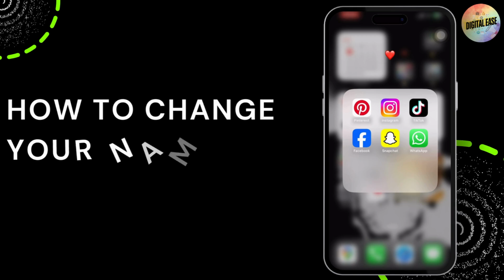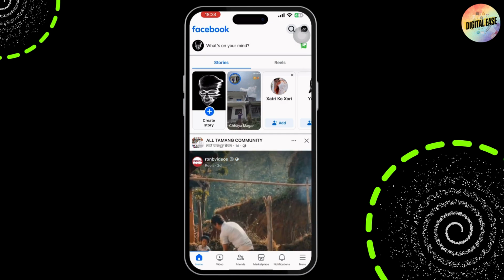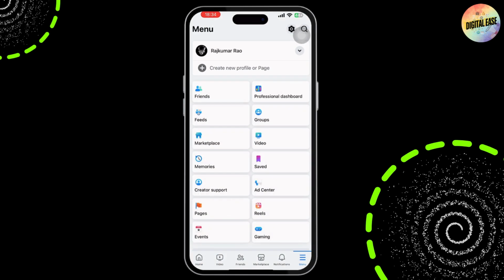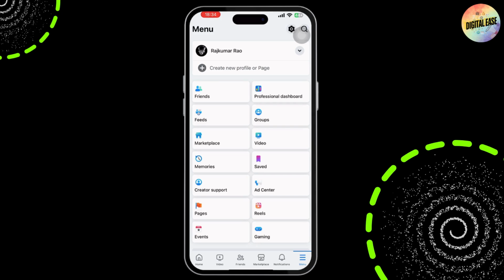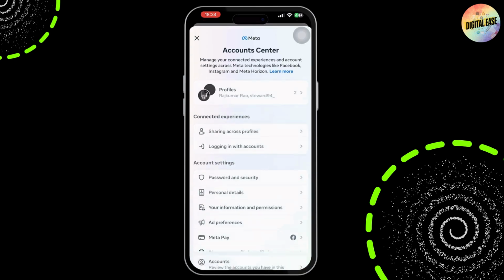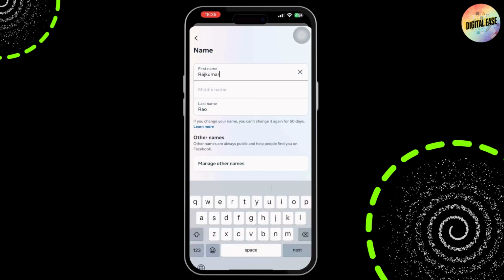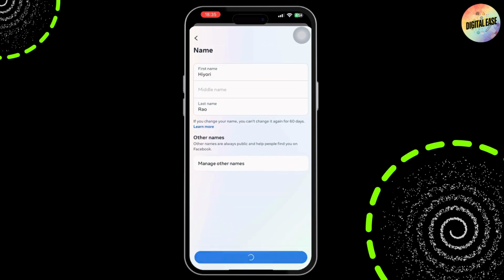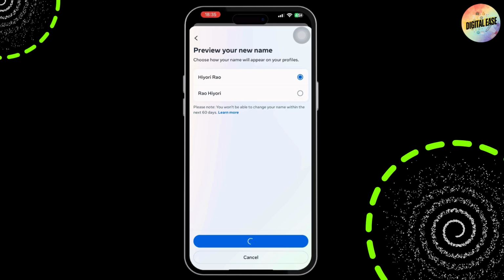How to Change your Name on Facebook | 2024 *UPDATED*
Quick Tutorial on How to Change your Name on Facebook. Easily Learn How do I change my Facebook page name on mobile with the help of this tutorial.

Learn how to easily change your name on Facebook in this simple step-by-step guide. Discover tips on choosing a new name, understanding Facebook's name policy, and navigating the process smoothly. Whether you're changing your name due to marriage, legal reasons, or personal preference, we've got you covered.

Timestamps:

00:00:00 - Introduction
Learn how to change your name on Facebook.

00:00:05 - Open Facebook App

00:00:10 - Log In
Ensure you are logged into your account using your email or phone number.

00:00:15 - Access Menu
Tap the three horizontal lines in the bottom right corner to access the menu.

00:00:20 - Go to Settings
Tap the gear icon or scroll down to tap "Settings & Privacy" and then "Settings."

00:00:30 - Open Account Center
In the settings menu, tap on "Account Center."

00:00:35 - Access Profiles
Inside the Account Center, tap on "Profiles" at the top.

00:00:40 - Choose Facebook Profile
Select your Facebook profile.

00:00:45 - Change Name
Tap on the "Name" option to change your name.

00:00:55 - Enter New Name
Enter your preferred first and last name.

00:01:05 - Continue with Process
Follow the prompts to complete the name change.

00:01:20 - Conclusion